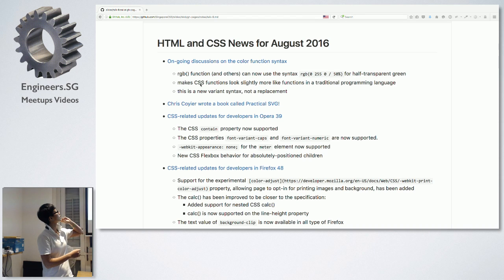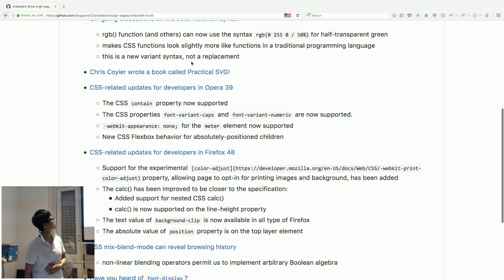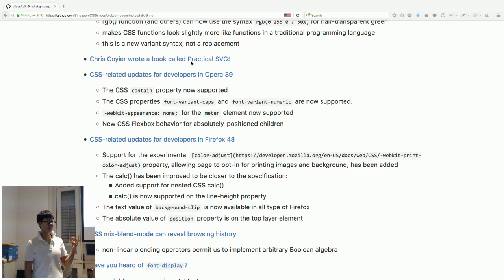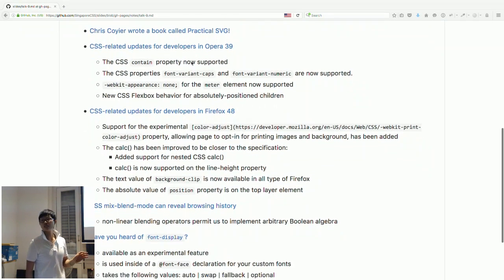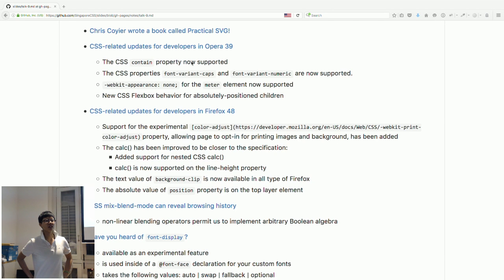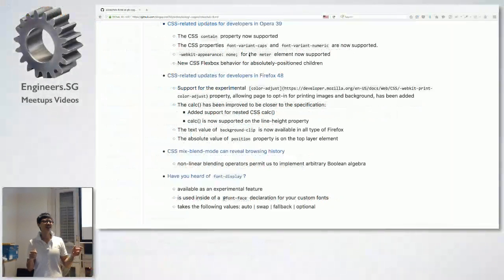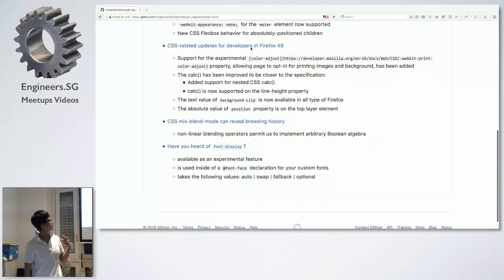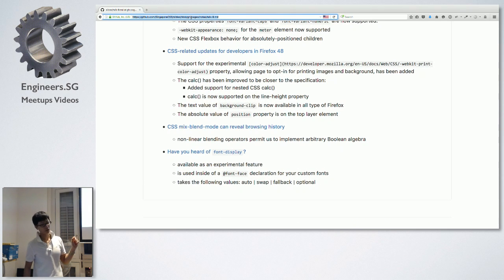Latest CSS news - Talk.CSS #9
Speaker: Chen Hui Jing (@hj_chen)